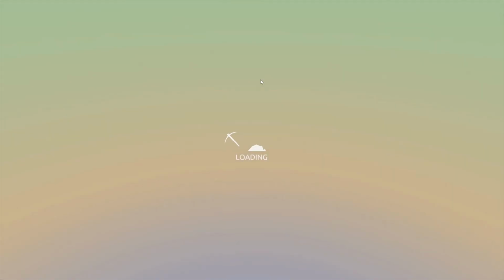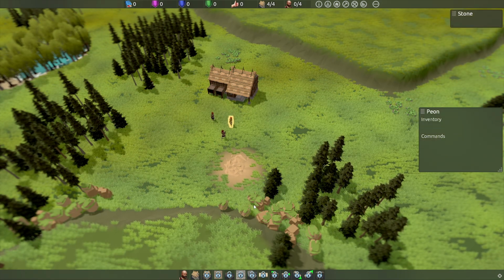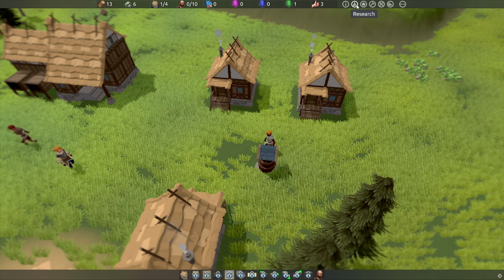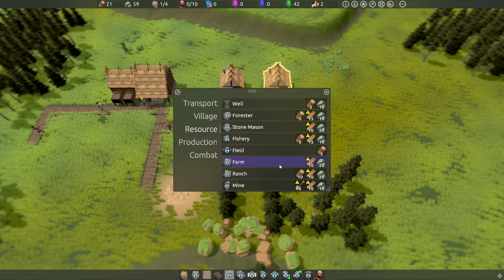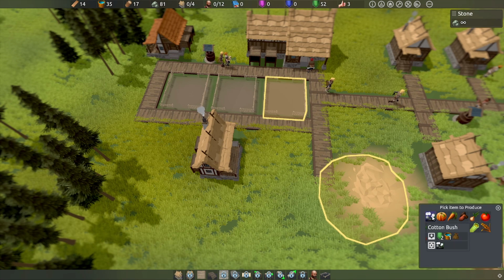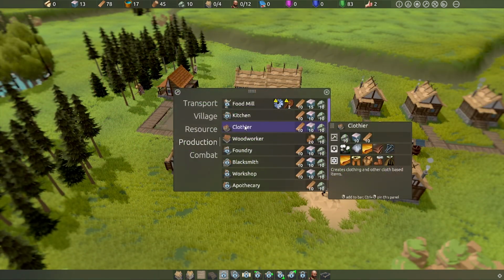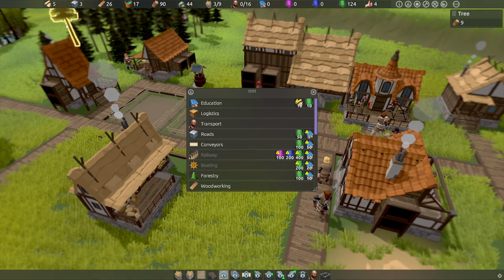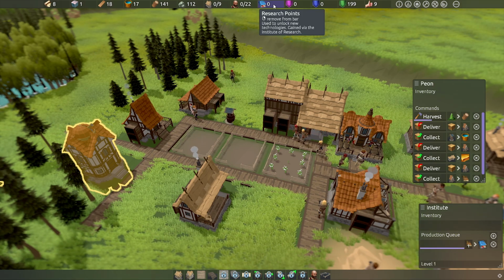Infindustry - Procedural Industry Automation Sandbox City Builder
Build, manage, and automate an industrial village. Exploit various resources with optimized production chains.